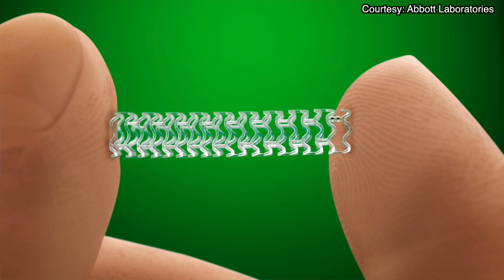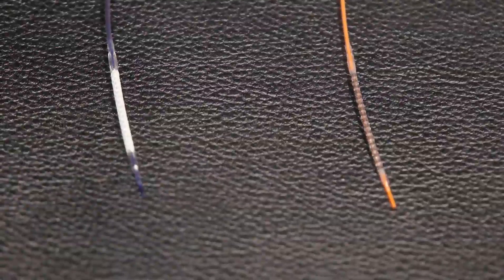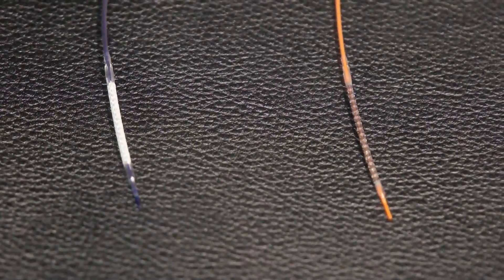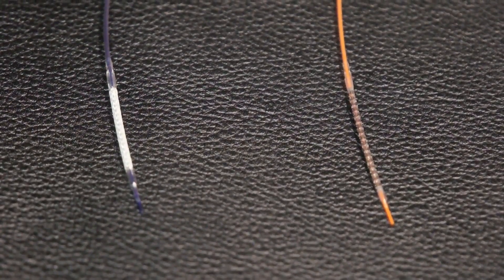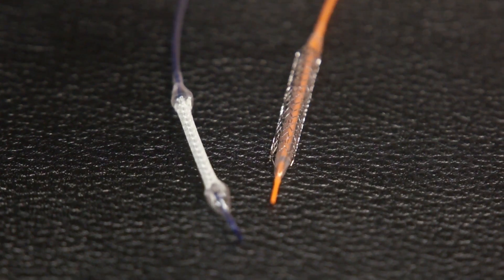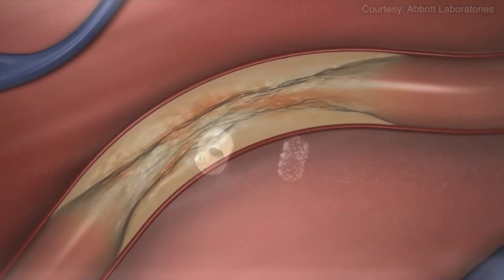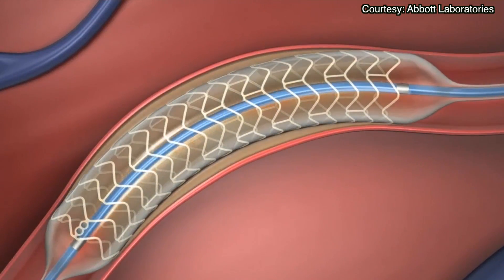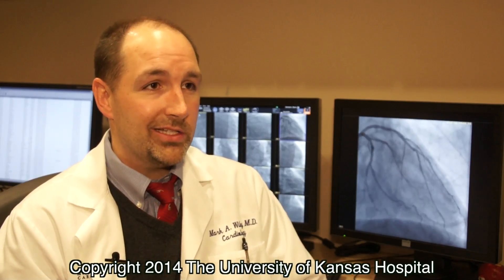Absorbable Stent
Cardiologists at The University of Kansas Hospital have embarked on a clinical trial to see if a coronary stent that slowly dissolves into a vessel can effectively protect the heart and enhance the free flow of blood.

Conventional stents are tiny, metallic, mesh-like scaffolds that prop open vessels gummed up by plaque, dead cells and clotted blood that can lead to a heart attack or a stroke. More than half a million Americans receive one every year. The new device under study is made of a disappearing, biodegradable polymer that leaves behind no traces of its existence other than an opened and possibly more pliable vessel.

"Unlike metallic stents that stay within the vessels permanently, this stent completely dissolves within about two years after implantation," said Mark Wiley, MD, an interventional cardiologist at The University of Kansas Hospital. "This new stent's ability to vanish over time is as close as science comes to magic."

Being free of a permanent implant allows a vessel the possibility to regain some of its natural flexibility. At the same time, the medication impregnated in the absorbable stent helps prevent re-clogging. Wiley said if the Food and Drug Administration approves the new device, patients will have an option that frees them from having a lifelong implant. He predicts the stent will transform the way heart attacks and severe coronary blockages will be treated within the next few years.

The absorbable stent has already been approved for use in Europe.

The University of Kansas Hospital is one about 100 heart centers in the country, and the only one in the Kansas City area, participating in the study.